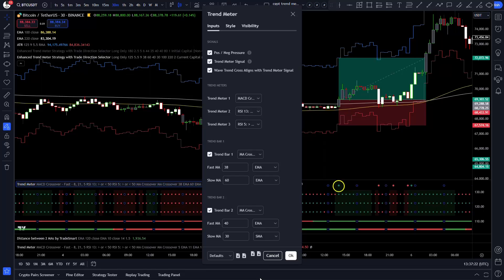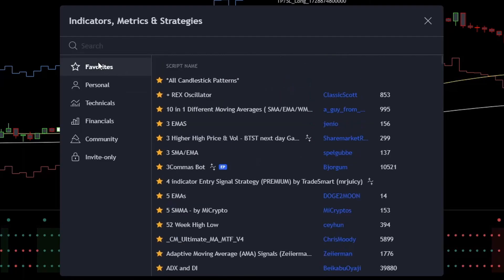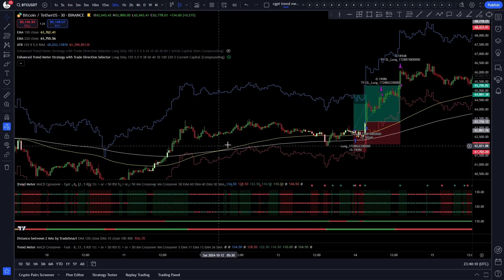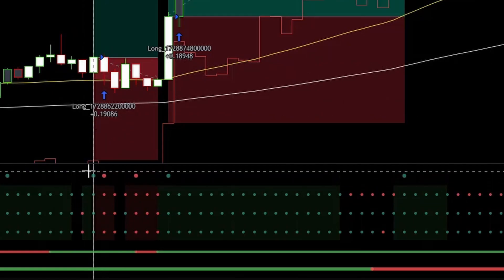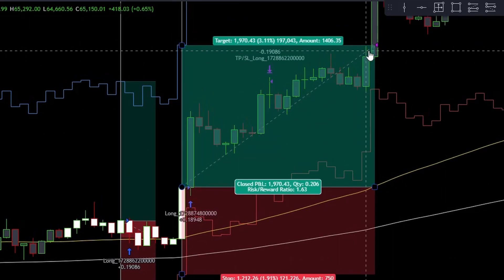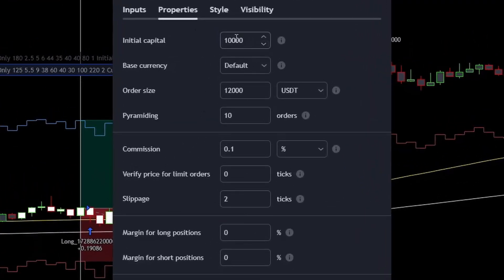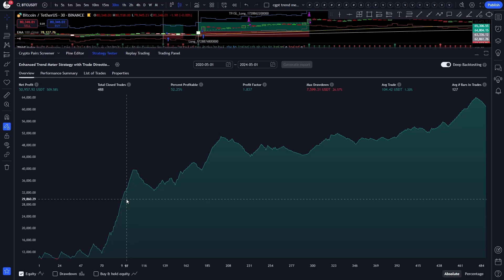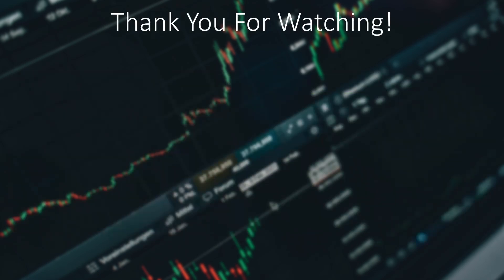BEST Trend Indicator? Trend Meter Strategy [Coded by ChatGPT & Backtested]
Unlock the full power of the Trend Meter indicator with a proven, ChatGPT-coded trading strategy—completely FREE!
In this video, I break down the full strategy, share my optimized settings, reveal 4 years of backtest results, and show exactly where it ranks among all strategies I’ve tested.

What you’ll learn in this video:

What makes the Trend Meter such a powerful indicator

Step-by-step rules and setup for the strategy

Full backtest results with live performance data

How to access and use the complete Pinescript strategy script, for free!

Want to build or optimize your own strategies?

👉 How to code TradingView Strategies with ChatGPT

👉 Second coding guide

Need custom scripts or coding help?

👉 Private coding services

Track strategy performance with our official spreadsheet:

👉 Strategy Ranking Spreadsheet

Chapters:
0:00 Intro
0:59 Indicators
3:55 Entry/Exit Rules
5:55 The Script
7:01 Backtest Results
9:20 Strategy Ranking Spreadsheet
9:50 Outro